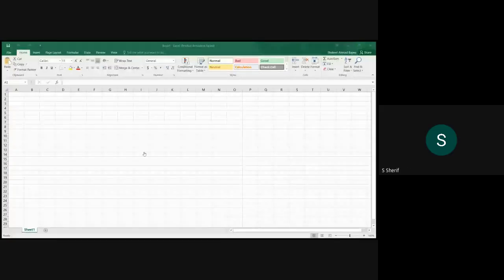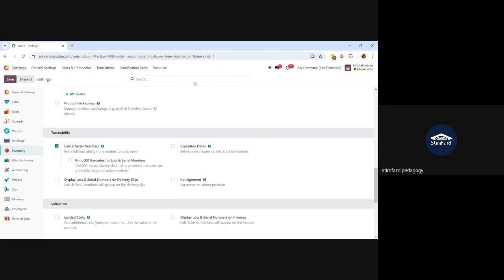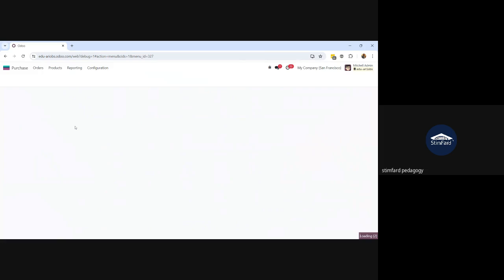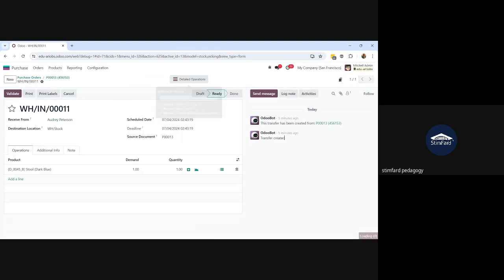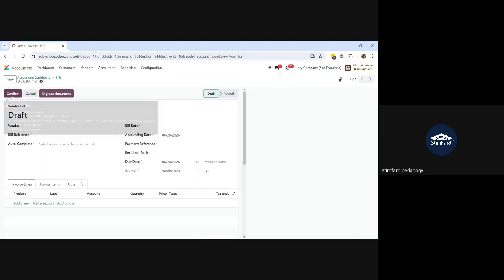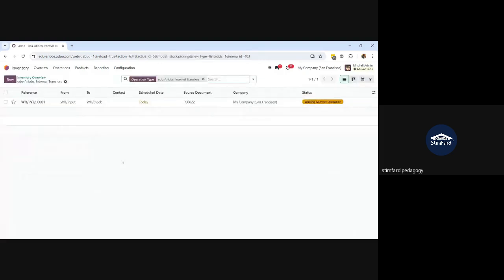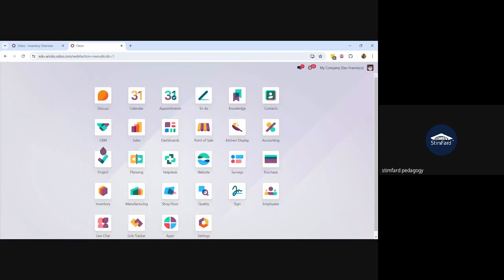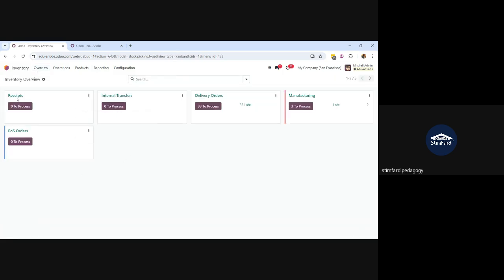4th Session: Purchase APP- Odoo Mastery- Consultant Level Training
Odoo Purchase Module Configuration:

Master the Odoo Purchase module in this in-depth training video. Learn how to configure your purchasing process, manage vendor relationships, and optimize your supply chain. This video is part of the Odoo Essentials to Mastery series, designed to help you unlock the full potential of Odoo for your business.

Key Topics Covered:

Creating purchase orders and requests
Vendor management and supplier relationships
Receiving and inspecting goods
Three-way matching and invoice verification
Integration with other Odoo modules (e.g., Inventory, Accounting)

Watch this video to gain a deep understanding of the Odoo Purchase module and learn how to streamline your purchasing process and save your business time and money.